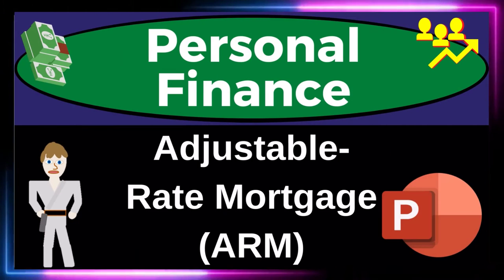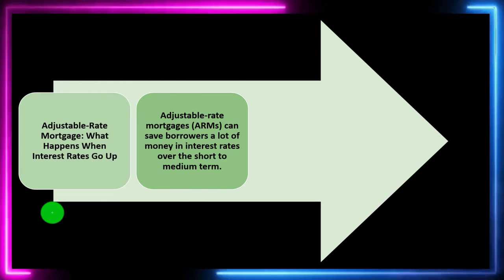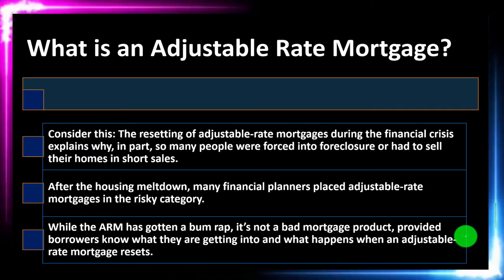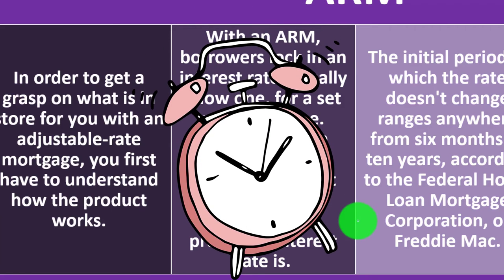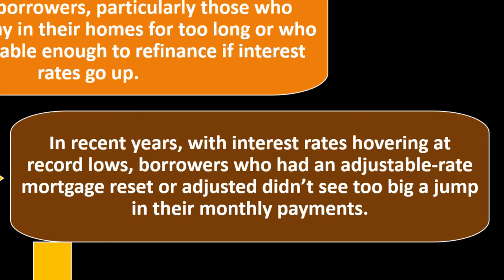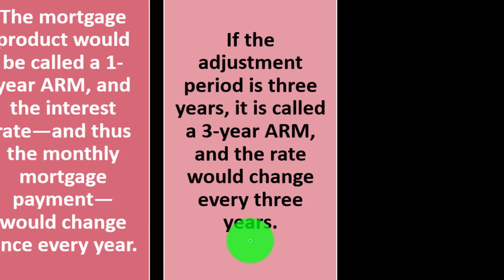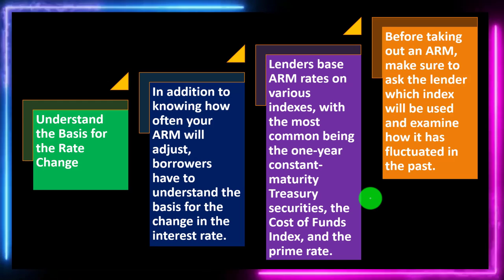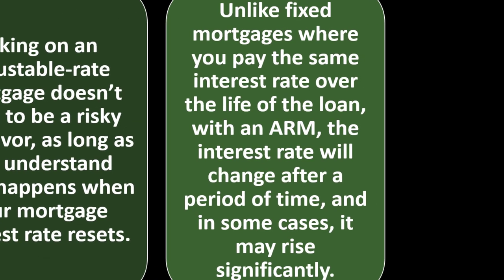Adjustable-Rate Mortgage (ARM) 8520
Adjustable-Rate Mortgage (ARM)
Personal Finance